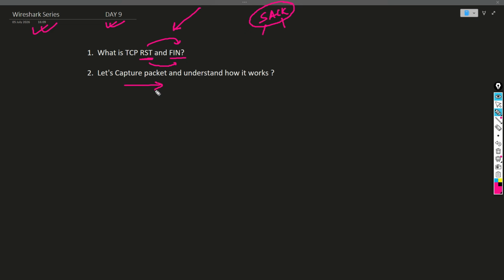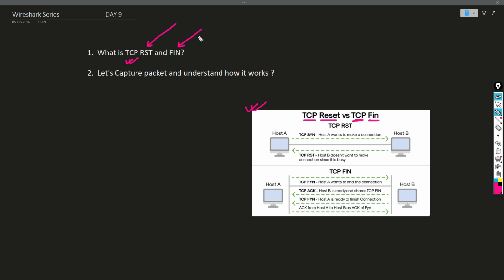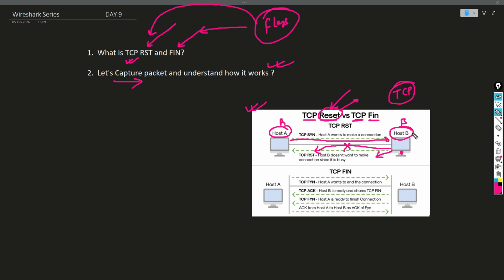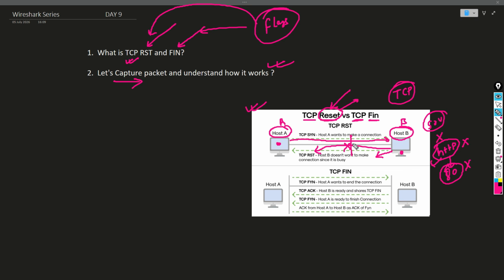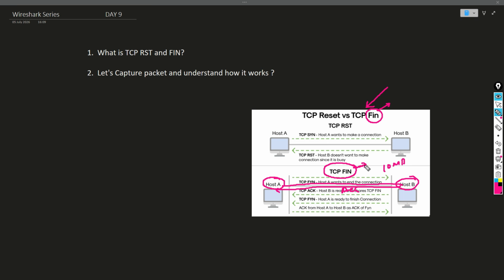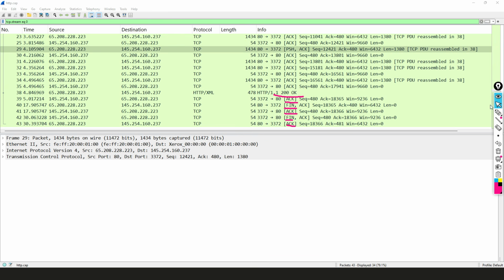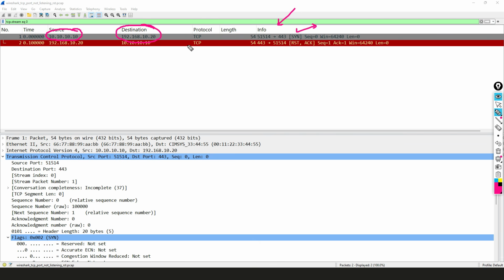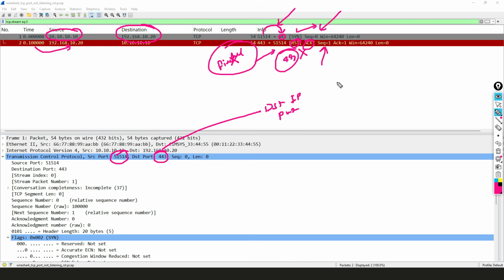DAY 9 Wireshark : Why your TCP connections are failing: FIN vs RST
Please checkout my new video on Learn Wireshark Tutorial for BEGINNERS series, In this video i have explained about TCP connections flag  FIN vs RST. Have any question put it on comment section